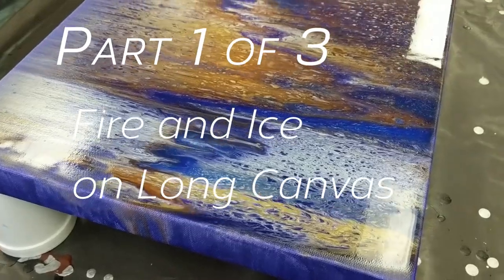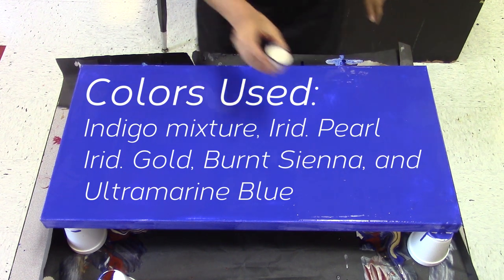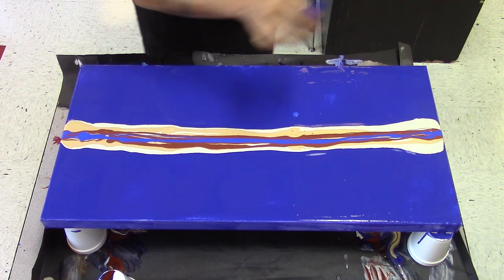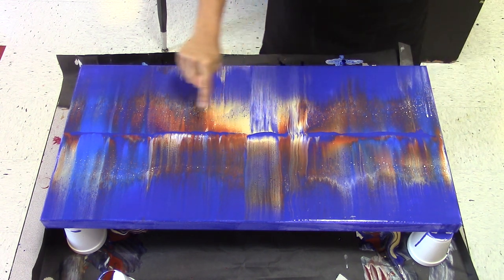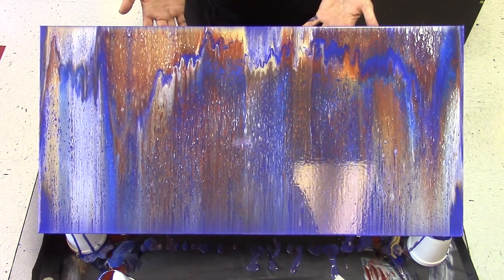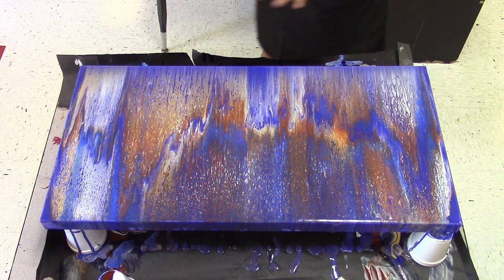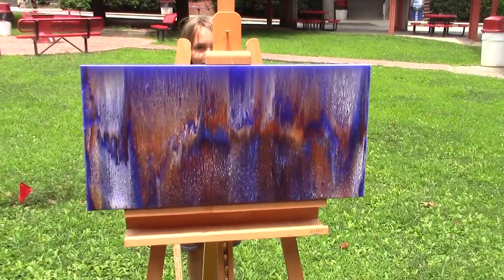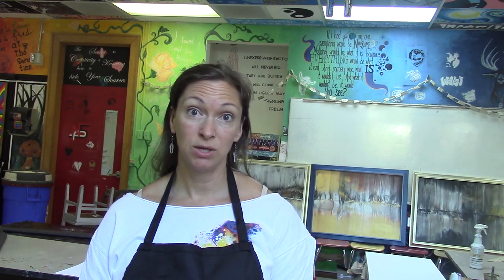🔥Acrylic Pouring Swipe Technique Painting- Fire and Ice🔥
Acrylic Pour 131 - Fire and Ice Blue Rectangle
This canvas painting is the longer, wide composition that I find quite appealing. I think I just like the unexpected proportions whether they be square or elongated.
I am writing this description a couple weeks after this painting was created. I like it much more now. In fact, it was in an art exhibition last night. It compliments the other paintings in the same color scheme at least.
Fluid Art, large acrylic pour painting.

Colors used in this painting:
-Ultramarine Blue
-Indigo
-Iridescent Pearl
-Iridescent Gold
-Burnt Sienna

Paint Recipe:
Each paint color is mixed with
3x GAC800, 2x Floetrol, 1x paint